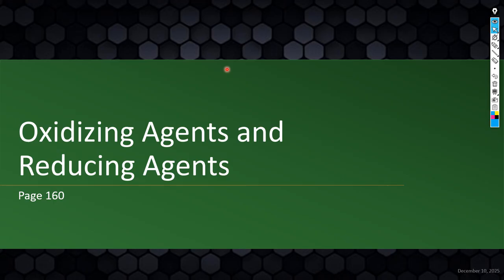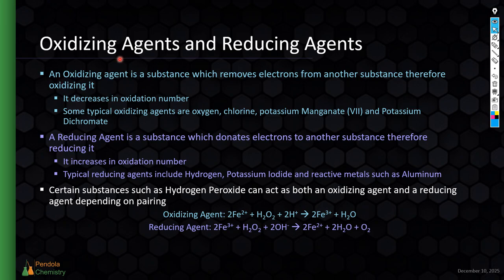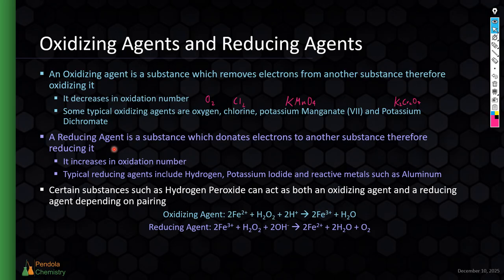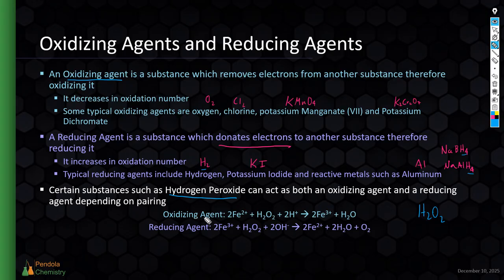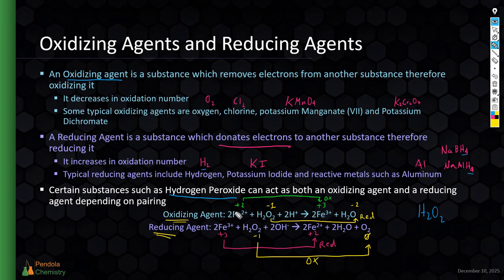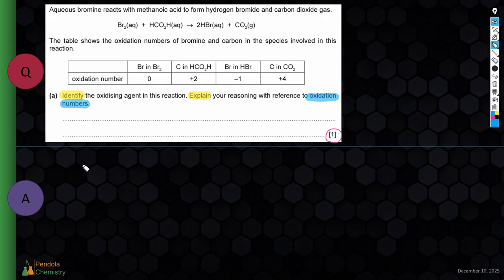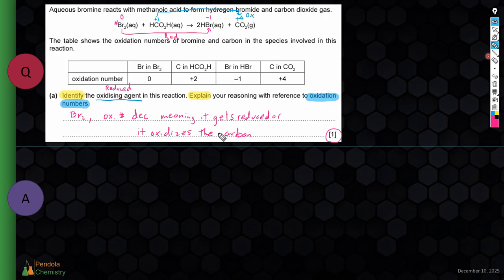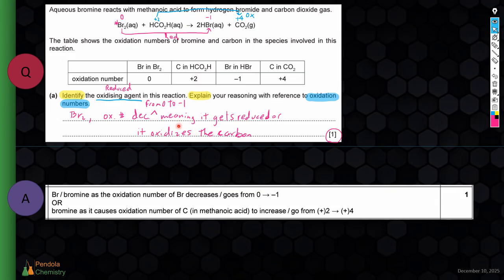AICE Chemistry | Chapter 7.5: Oxidising Agents and Reducing Agents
This lecture covers Section 7.5: Oxidising Agents and Reducing Agents, from Chapter 7: Redox Reactions. We'll define these crucial terms and learn how to identify them in any chemical reaction.

In this video, we will cover:

Oxidising Agents (Oxidants): Defining them as substances that bring about oxidation by removing electrons from another species. We'll see that an oxidising agent increases the oxidation number of another atom while its own oxidation number decreases (it gets reduced).

Reducing Agents (Reductants): Defining them as substances that bring about reduction by donating electrons. A reducing agent decreases the oxidation number of another atom while its own oxidation number increases (it gets oxidised).

Identifying Agents: Analyzing equations like the reaction between manganate(VII) ions and iron(II) ions to spot the oxidising and reducing agents.

Dual Roles: Looking at substances like hydrogen peroxide that can act as either an oxidising agent or a reducing agent depending on the conditions.

This video is designed to align with the Cambridge AICE Chemistry (9701) curriculum and is based on the official course textbook and lecture materials. Being able to identify these agents is essential for understanding reaction mechanisms and electrode potentials.